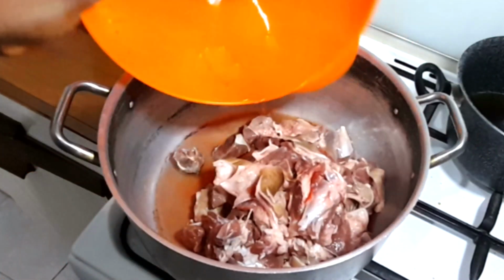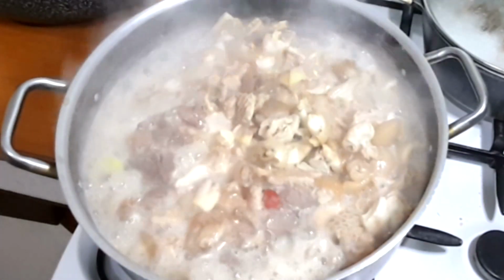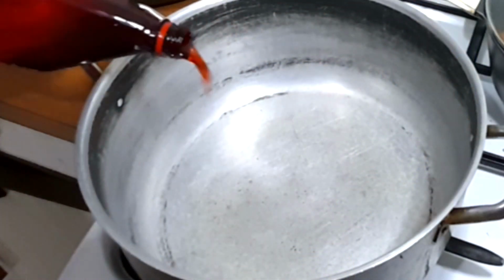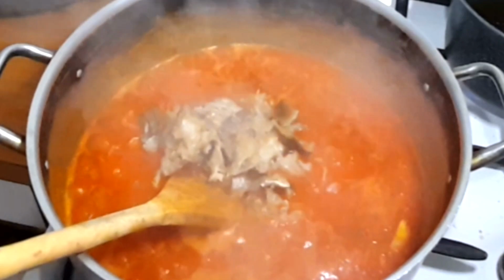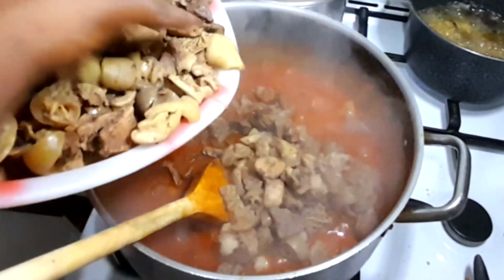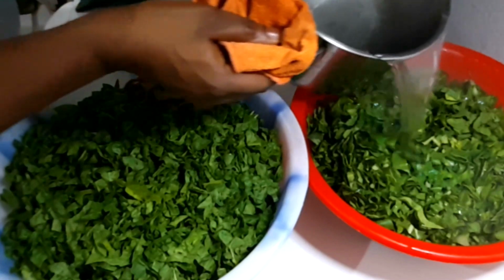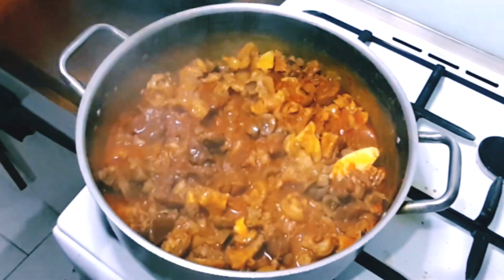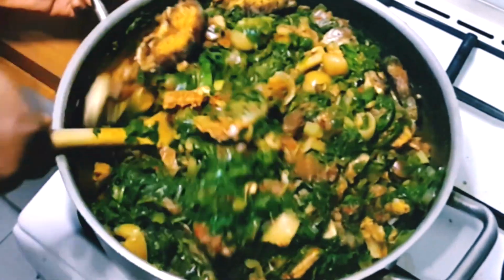How to Cook Efo Riro Soup | Vegetable soup Using Fresh Spinach & Swizz Chard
Efo riro is a Nigerian soup made with vegetables and different proteins, on this video I will be showing you how I make this delicious soup using SWISS CHARD & SPINACH to substitute our local vegetables. For those of you that reside in Italy Swiss chard is called BIETOLA. Happy viewing...
I will be glad to receive feedbacks from you in the comment section
If you love what am doing and you feel like supporting me with a token
God bless you...
We are available for catering service and training...